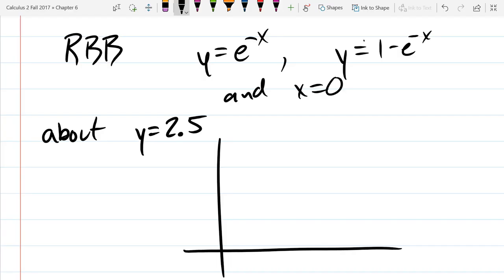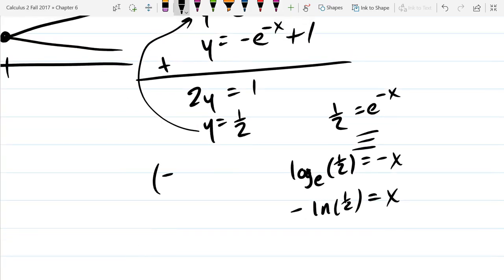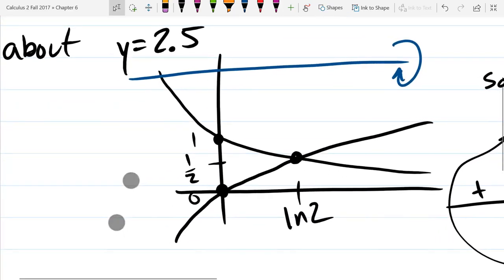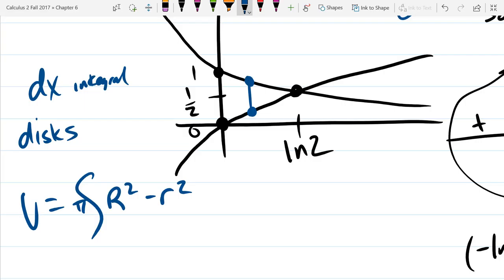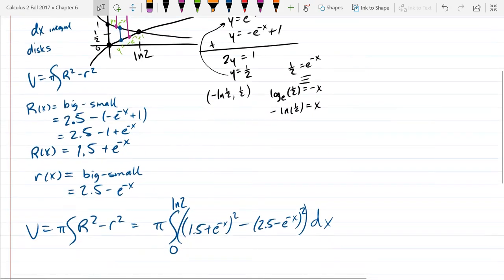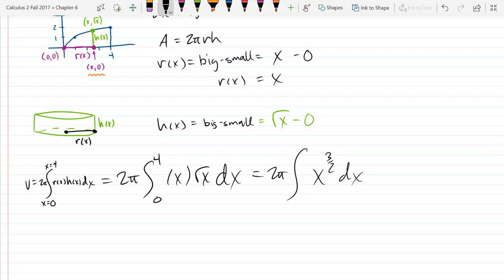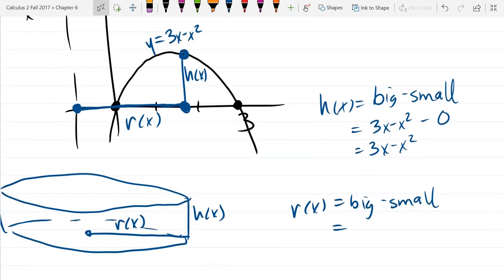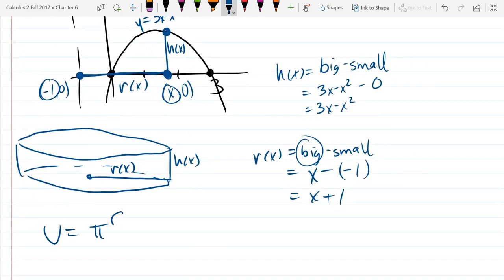Calculus 2 lecture 2017 11 06